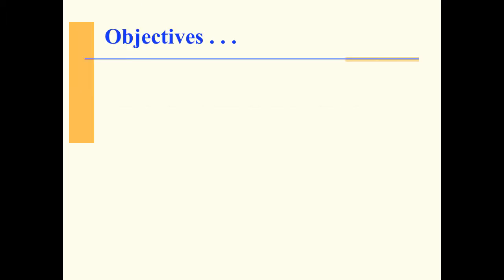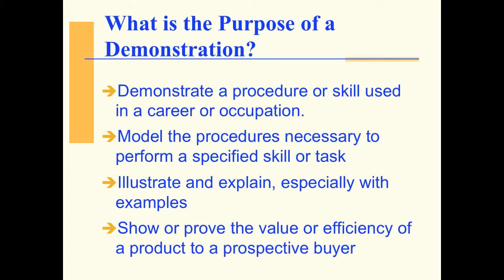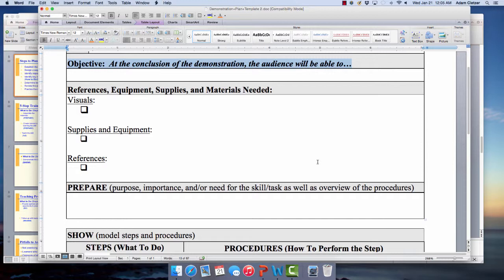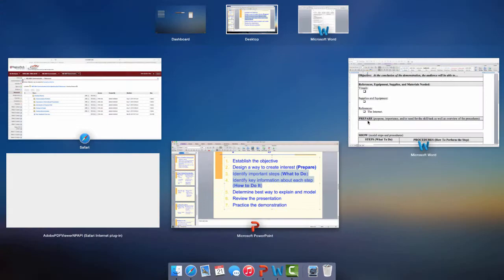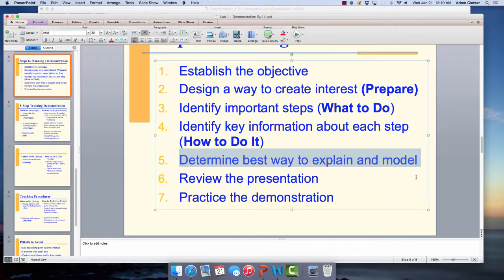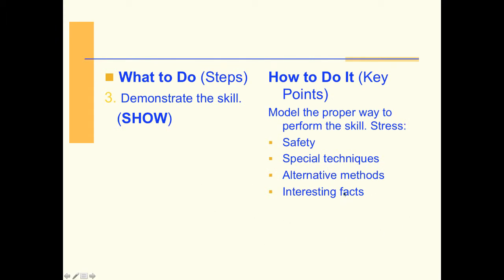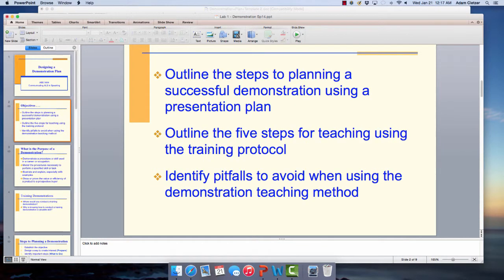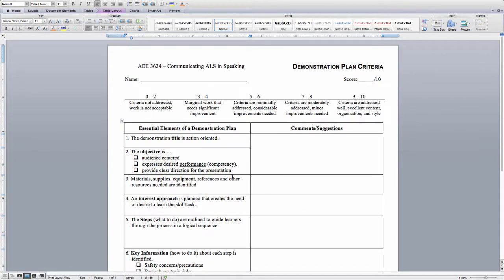Training Demonstration Explanation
Table of Contents:

00:00 - Designing aDemonstration Plan
00:29 - Objectives . . .
01:10 - What is the Purpose of a Demonstration?
02:53 - Training Demonstrations
03:06 - Steps to Planning a Demonstration
14:15 - 5-Step Training Demonstration
14:27 -
14:33 - Teaching Procedures
14:34 -
14:52 - Teaching Procedures
15:36 - Pitfalls to Avoid